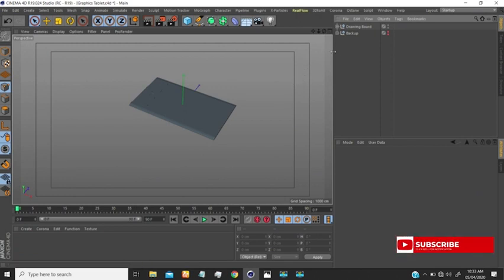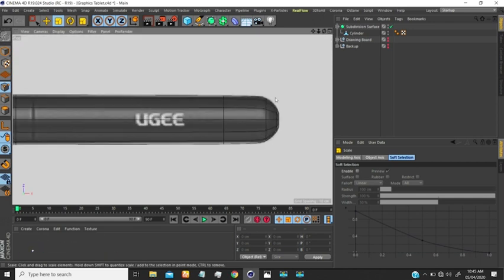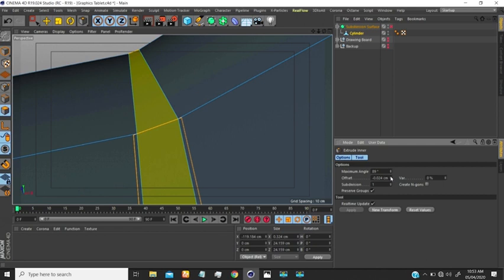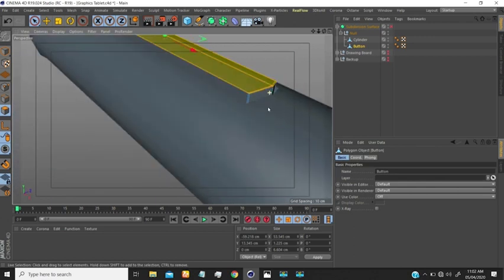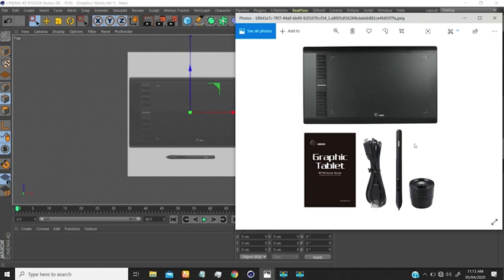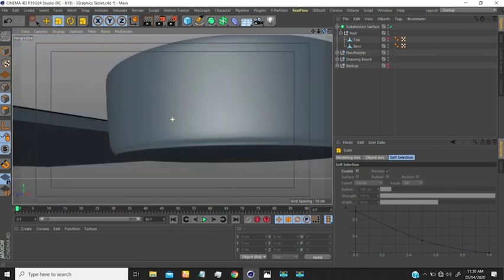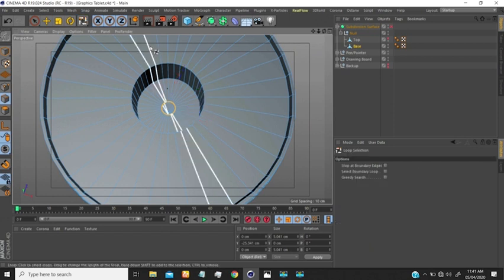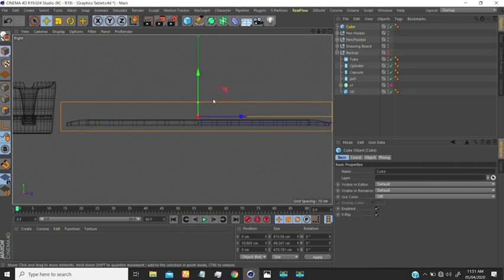Cinema 4D: Project 001 [Graphics Tablet] Modeling - Part 2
Hello all.

In the previous video, we have learned how to

- Make use of reference image to a model
- Modeling the drawing board of the graphics tablet

I hope you found something from it. in case you haven't seen that video, pause this one, go watch that one and come back to this one.

In this video, You will learn how to make the Pen stick and the In holder of the pen.

Do enjoy the video!

You want the model?
You could support by buying the model here:
CGTRADER

Jouleconcepts                                    @Jouleconcepts

Jouleconcepts